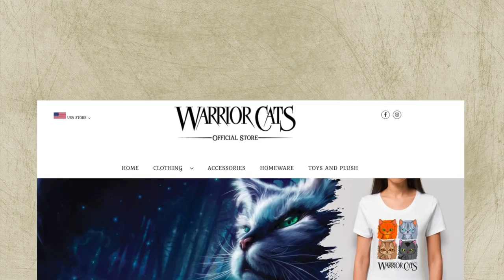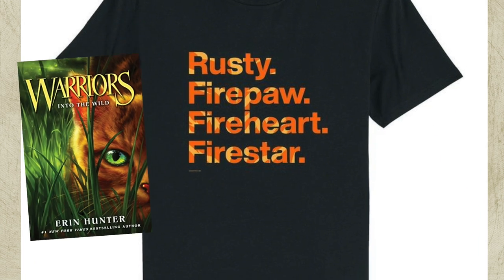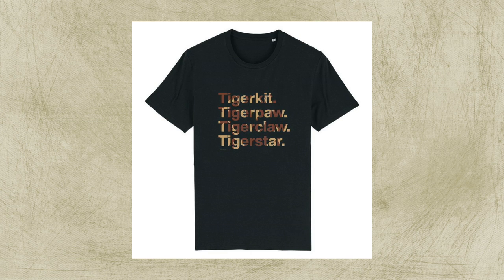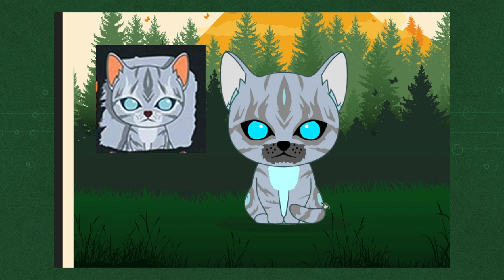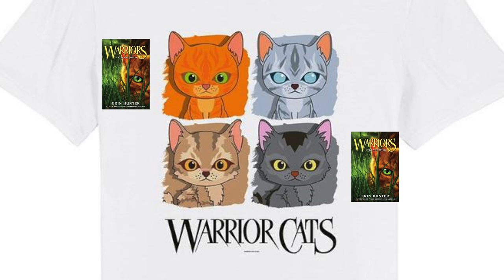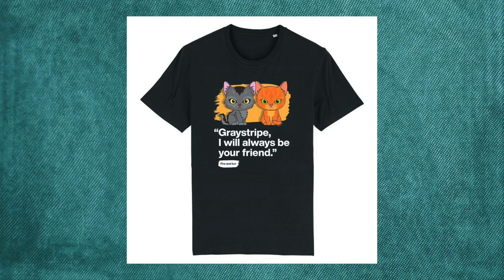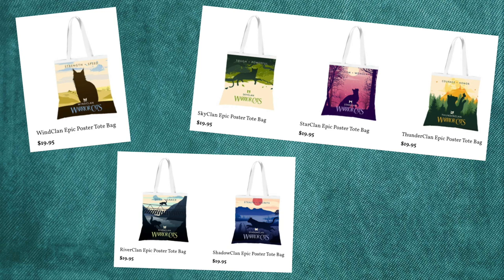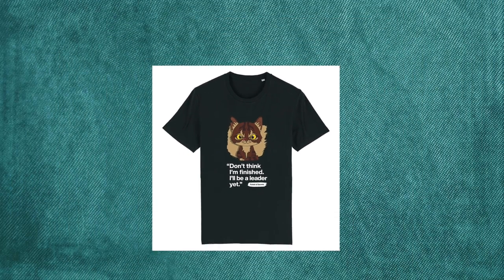The AWFUL New Warrior Cats Merch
The Warrior Cats website recently dropped some very bland merch, so I thought I'd make a video with my thoughts on it.

Cat art is by Missy Dakota!